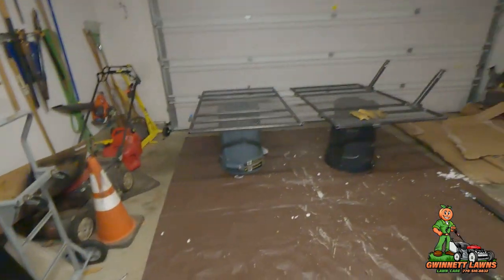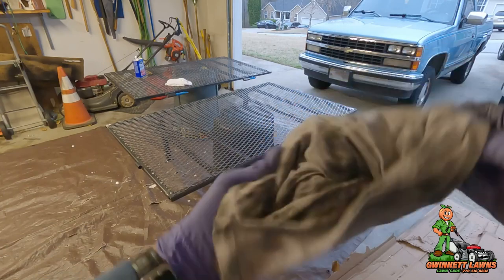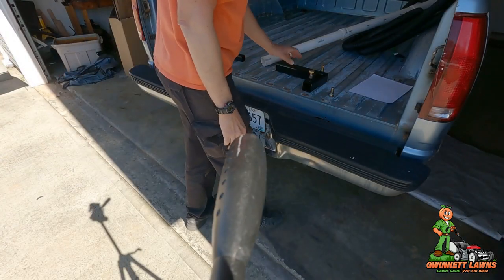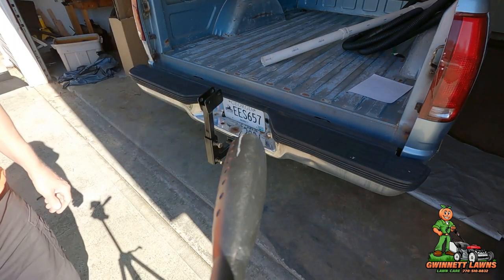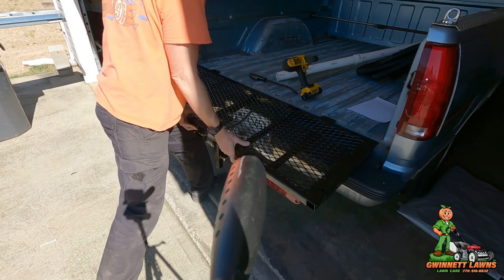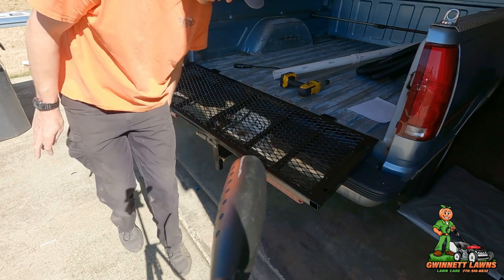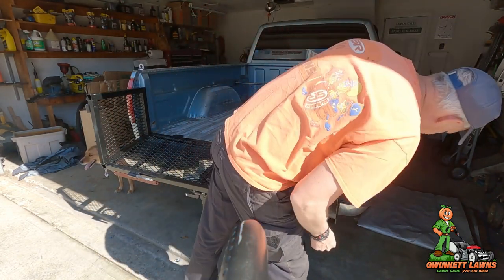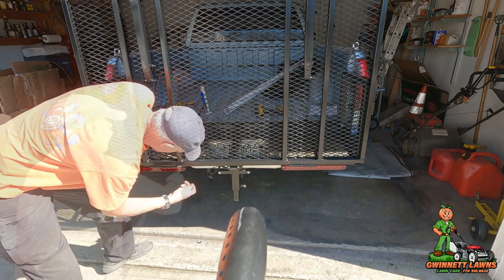Lawn Business Budget Build Series|Mow and Go System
In this video, We will start the Lawn Business Series with the Mow and Go Ramp System.

Gwinnett Lawns performs these services and others such as lawn care, crepe myrtle pruning, light landscaping, spring and fall cleanups, leaf removal in Lawrenceville, Dacula, Grayson and surrounding areas.

Honda HRX217 Mower